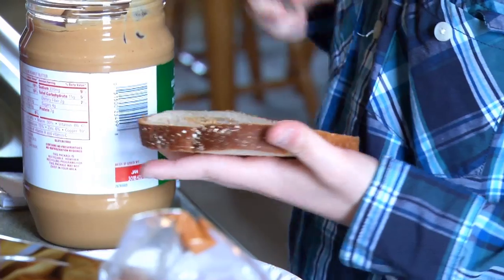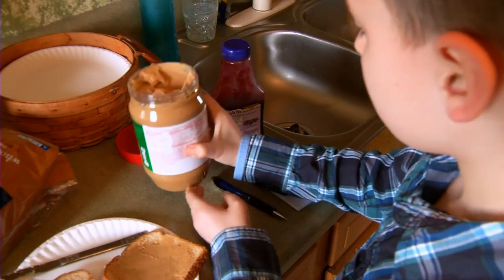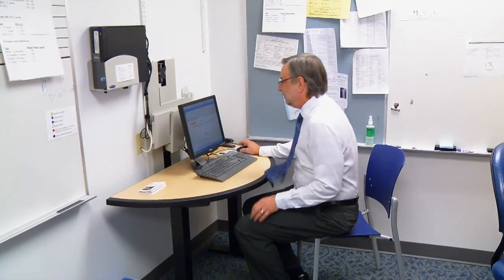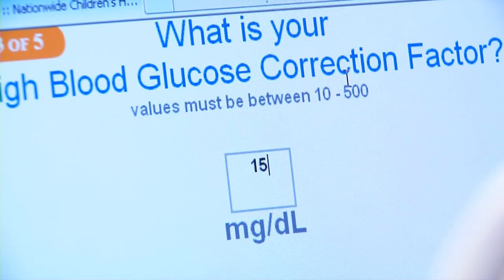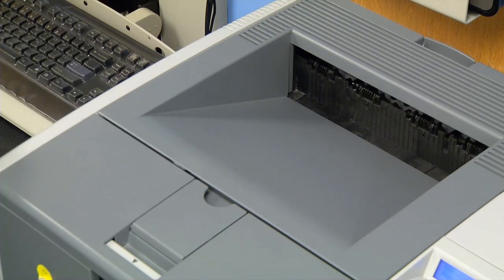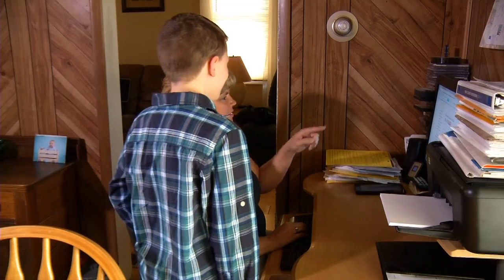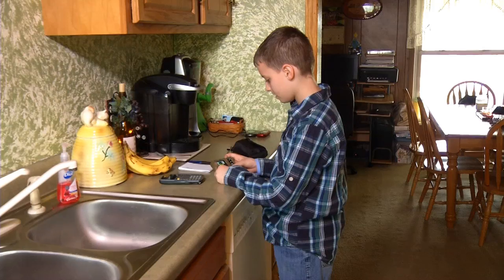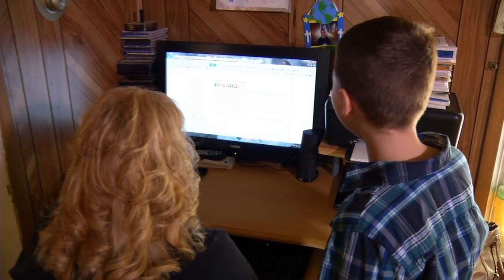Online App Helps Kids with Diabetes Eat Safely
Printable, portable chart makes sure kids get proper insulin each meal.

(COLUMBUS, Ohio) June 2013 --  Each time 11-year old Isaac Hedrick sits down to eat, he makes sure a calculator is nearby.  He has to.  Isaac has diabetes, so at every meal, he must add up the amount of carbohydrates he will eat and balance that with precisely the right amount of insulin he needs.
   If he doesn't, his blood sugar levels can fluctuate and, over time, can wreak damage on his system.
   "It can be tough, especially for kids," said David Repaske, MD, PhD, Chief of Endocrinology, Metabolism & Diabetes at Nationwide Children's Hospital.  "Those levels need to be precise and figuring out your dosage can be very tedious."
   So, to make things easier, Dr. Repaske has developed the first online app to help families calculate dosages ahead of time.  The online diabetes calculator for kids creates a printable, portable chart that makes meal times less stressful.  "It's great for everyone from teachers to camp counselors to have something printed out, not just for one time, but is useful for a month or six months or a year, no matter what the conditions are," said Repaske.